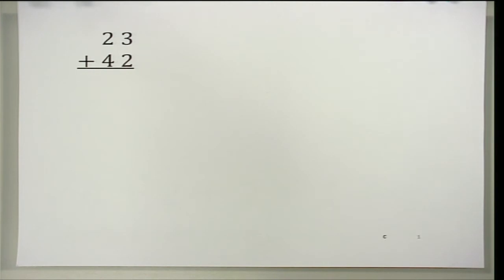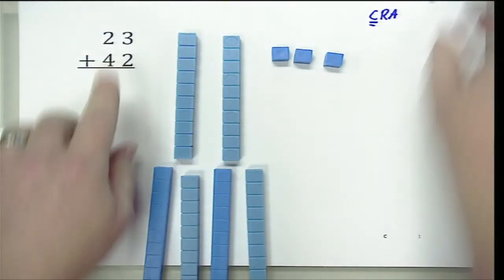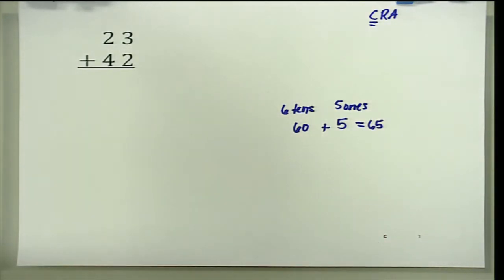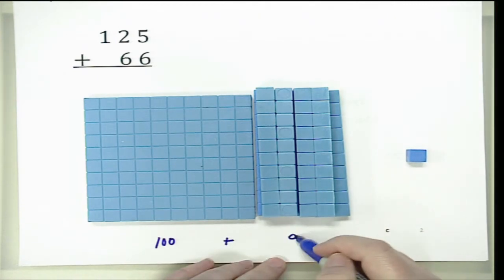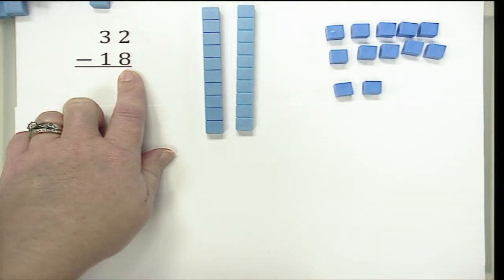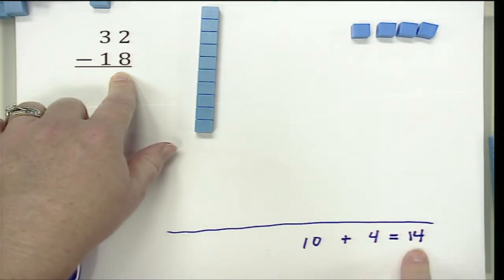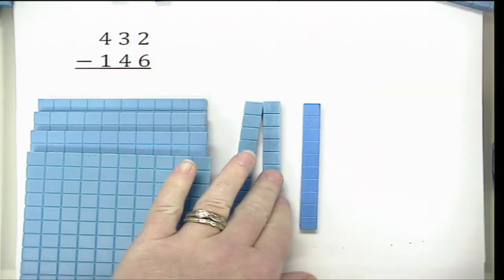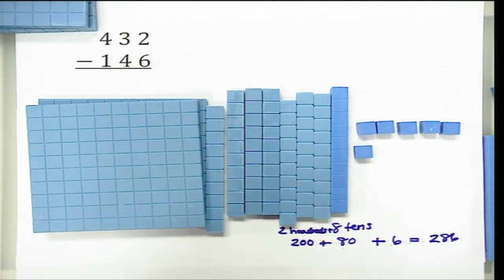Addition and Subtraction (C)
This video demonstrates how to model multi-digit addition and subtraction concretely.